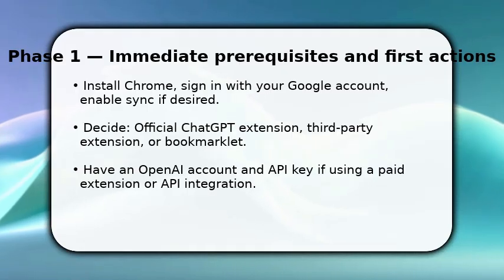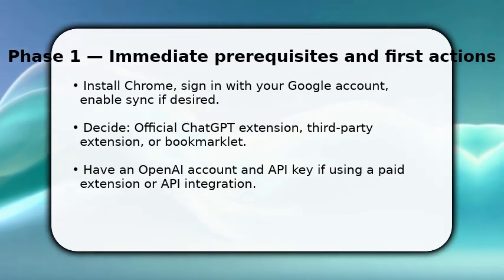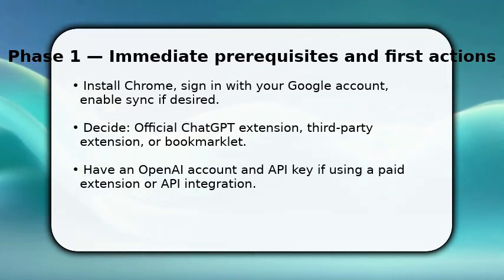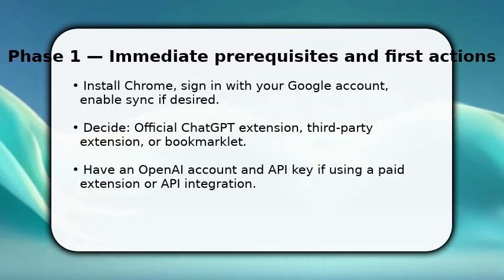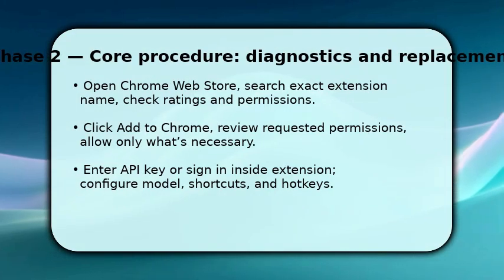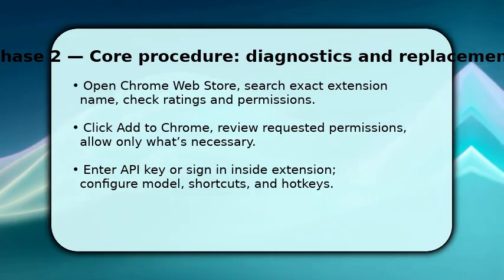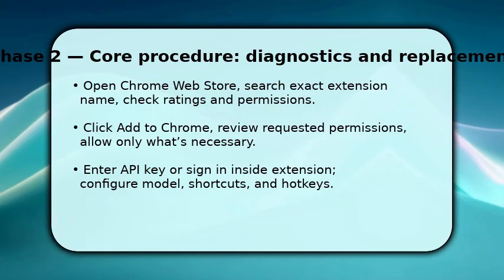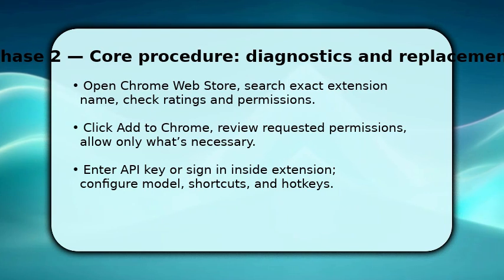How to Add Chatgpt in Chrome (full Guide)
How to Add Chatgpt in Chrome (full Guide) | 🔒 Surfshark VPN Deal — Stay private and secure. $1.99/mo + 3 Months Free ▸

Discover the step-by-step process of integrating ChatGPT into your Chrome browser with our comprehensive guide. Learn how to enhance productivity and creativity by seamlessly adding this powerful AI tool directly within Google's web interface.

ChatGPT, integrate, Google Chrome, AI assistant, productivity booster, creative tools for browsing, how to add ChatGPT in chrome